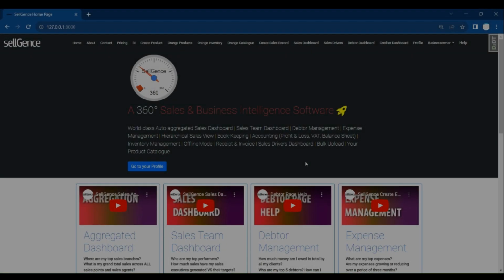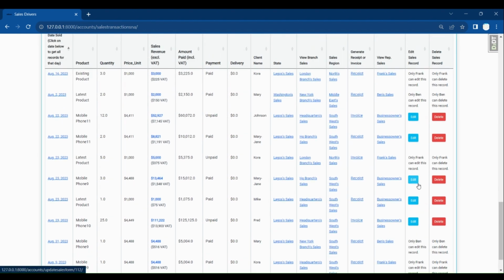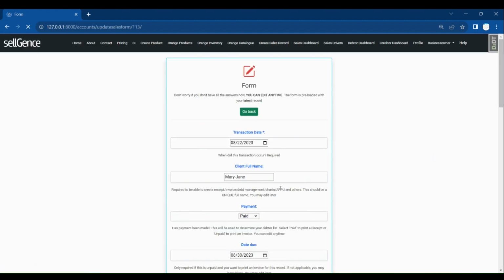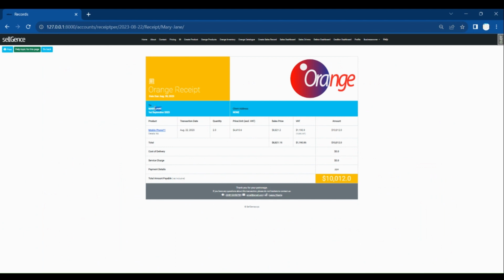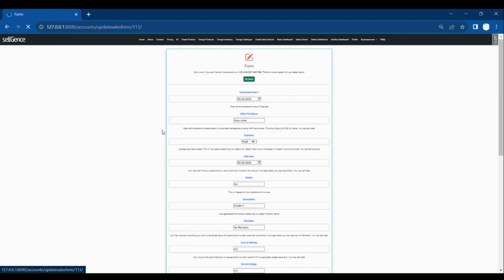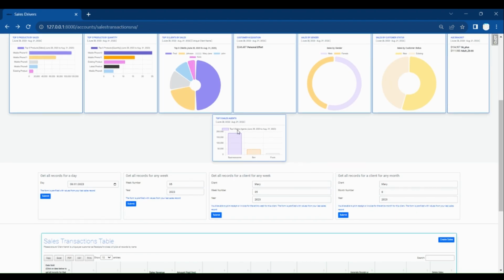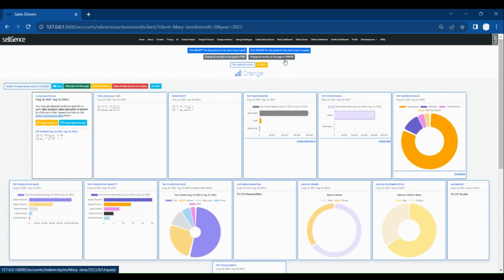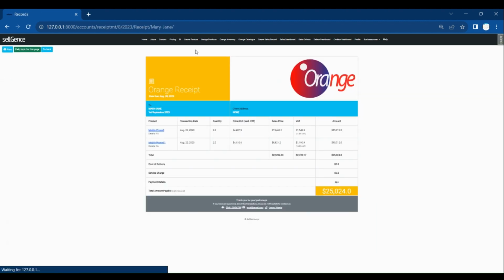SelGence Print Receipts and Invoices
How to Print Receipts and Invoices on SelGence